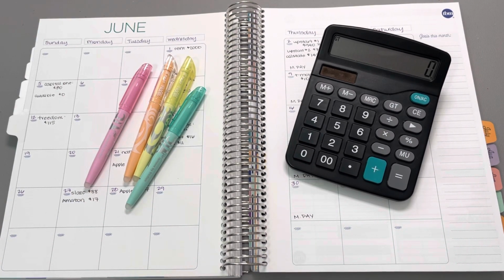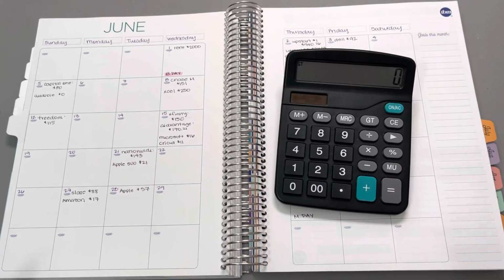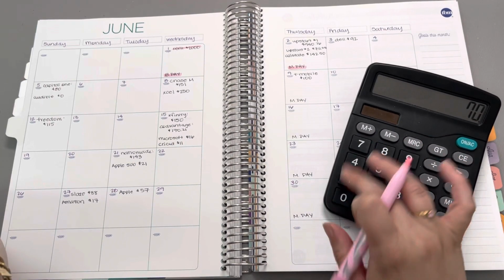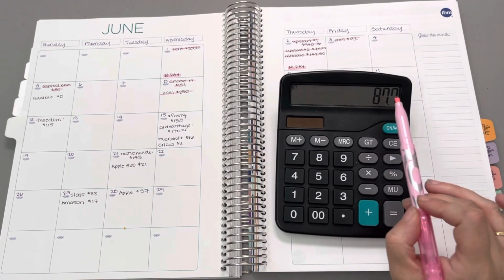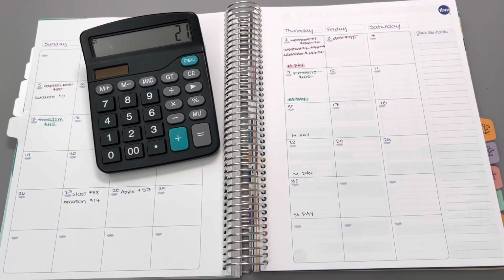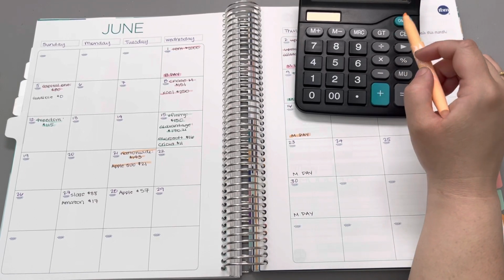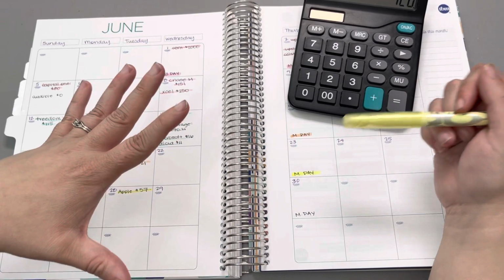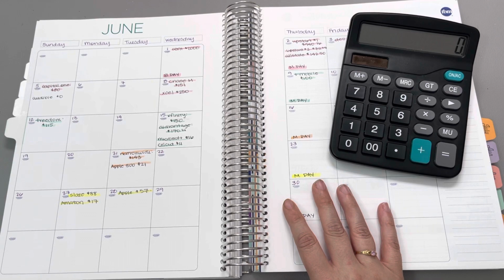Budgeting 101: How I Break Down our Bills per Paycheck June 2022